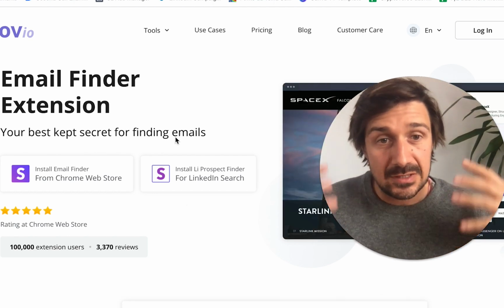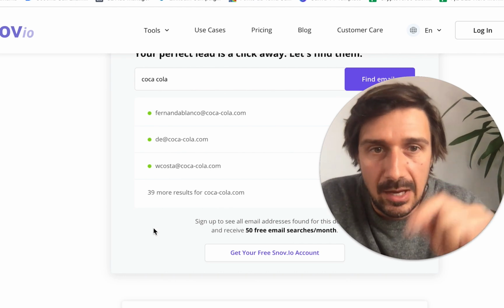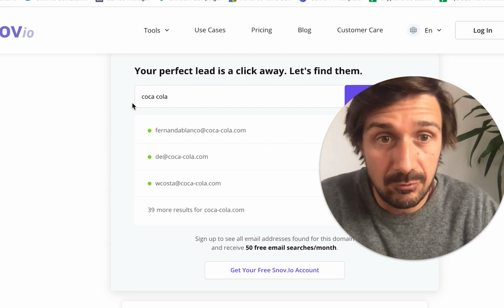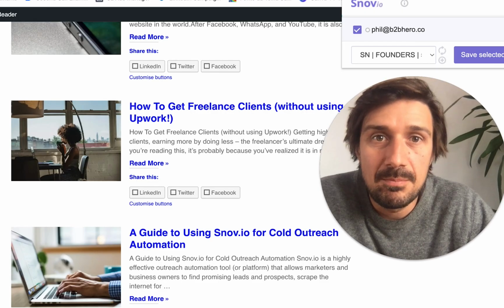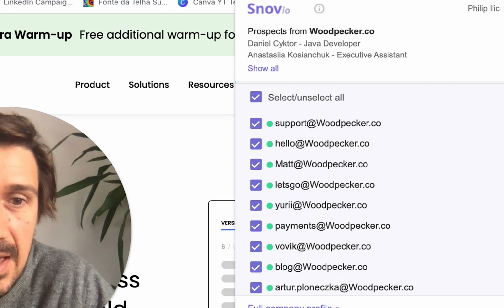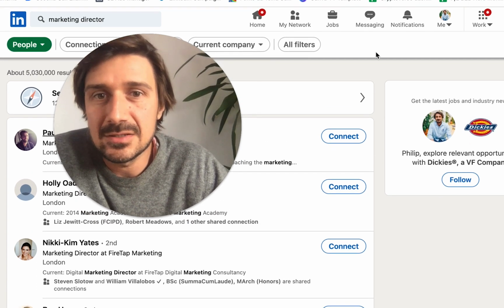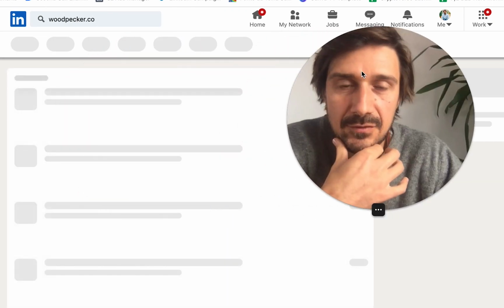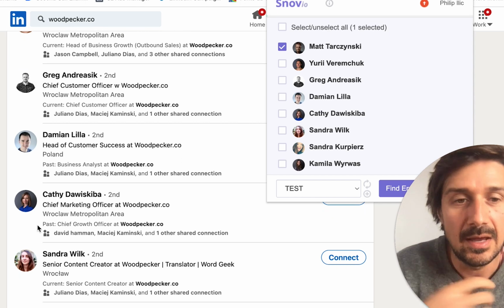How To (EASILY) Extract Emails From Any Website 2022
In this video, I go into how to extract emails from any website. The main tool i use to do this quickly and easily is Snovio

I also go into an even better way to get emails for B2B cold email prospecting. This is also done by using snovio except by using snovio with Linkedin.

SNOVIO
Great way to get emails

Woodpecker
Great tool for cold email automation